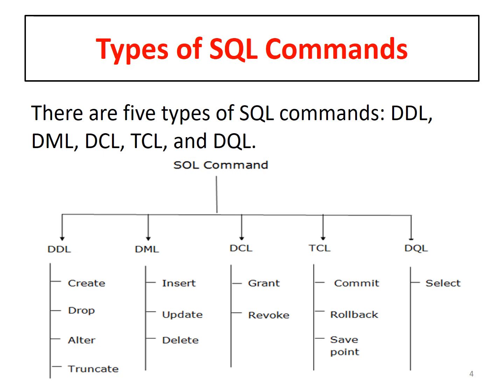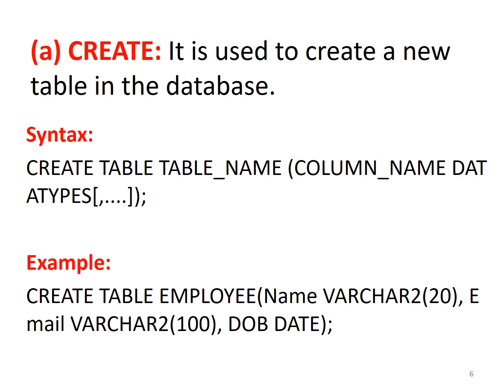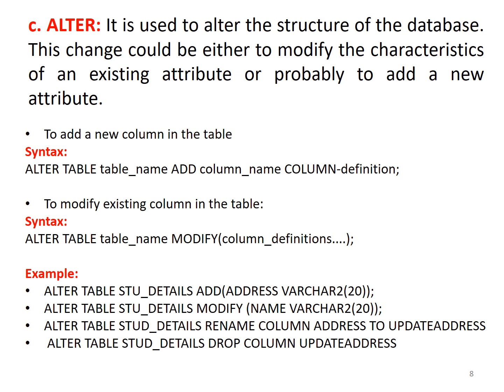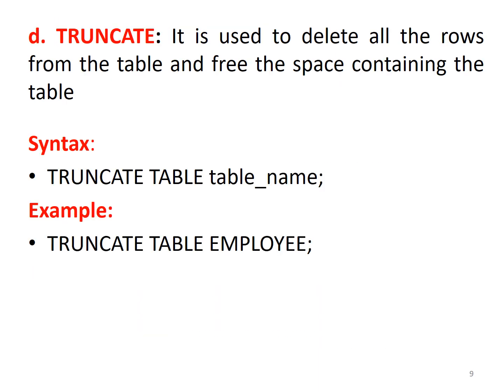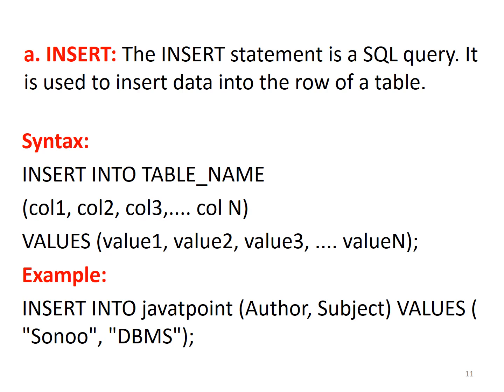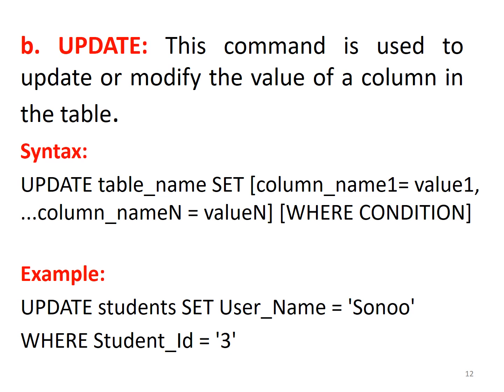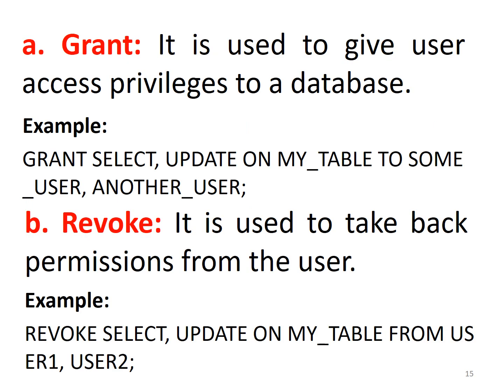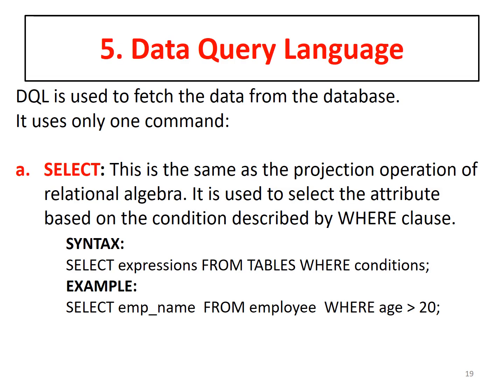DBMS (SQL COMMANDS)